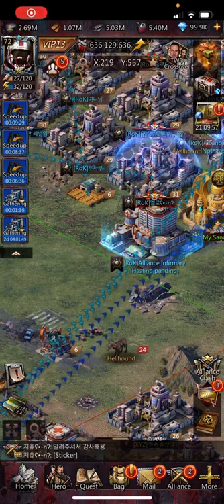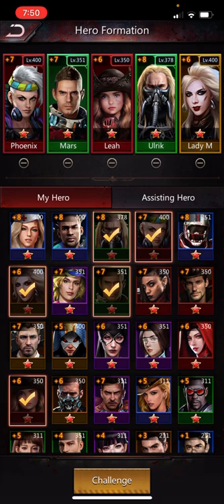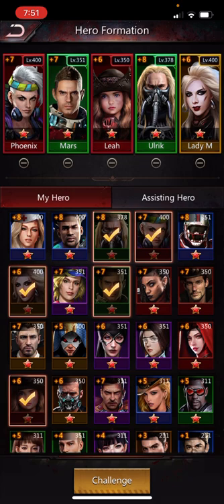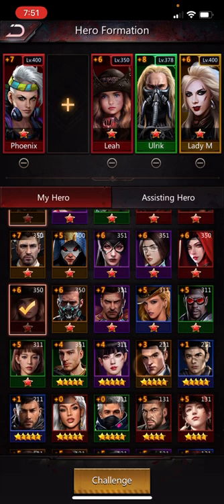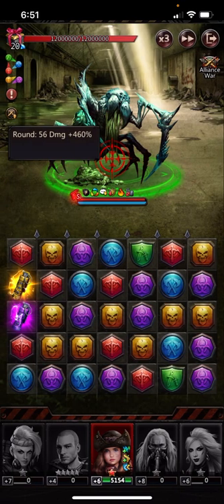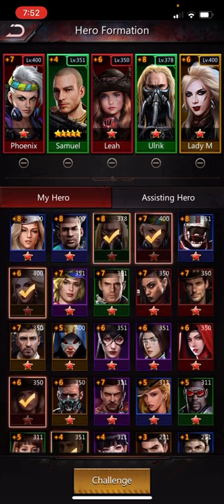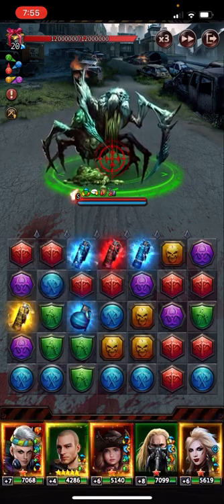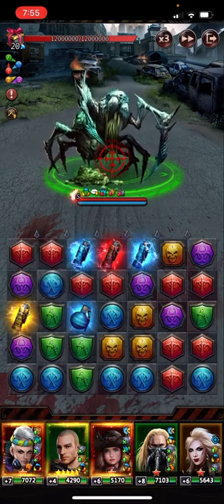Green Alliance Trial Part 1 of 2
Green alliance trial. My screen recording stopped when some junk call came in!